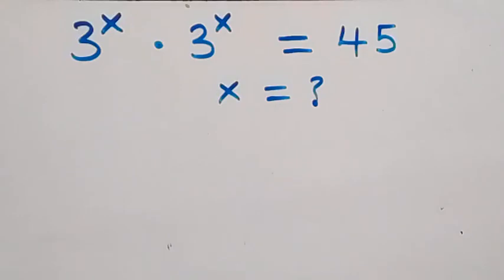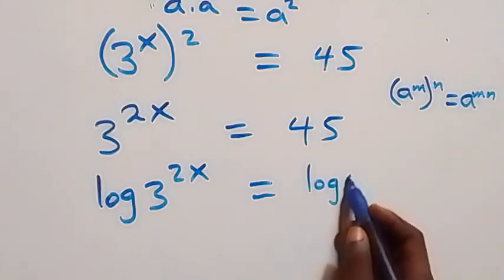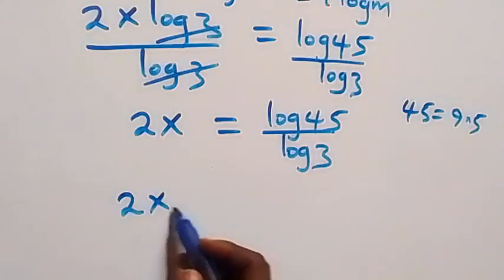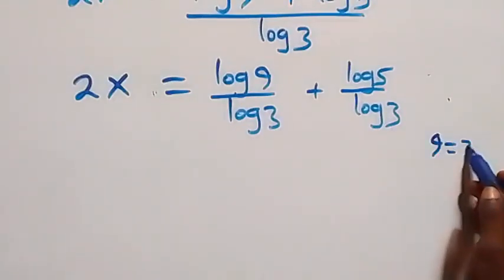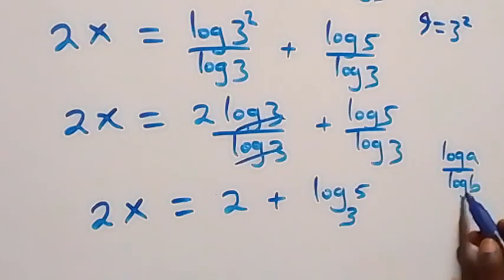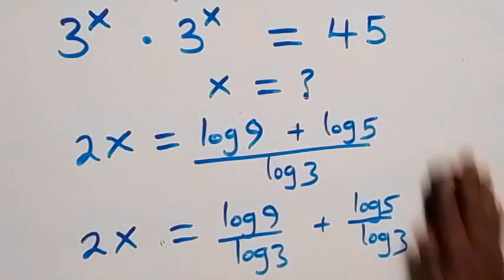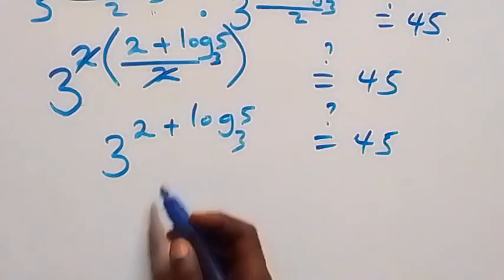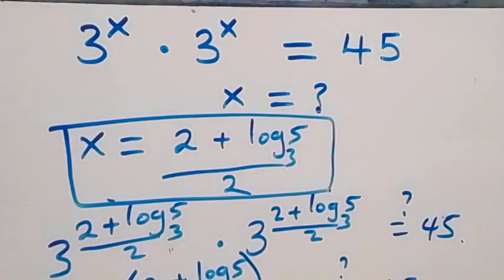Germany | Can you solve this? | Math Olympiad